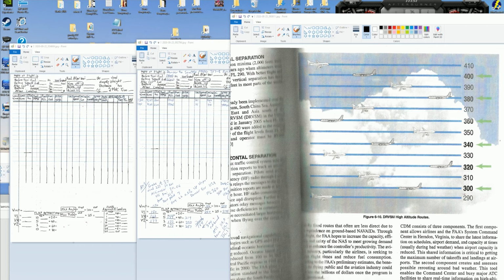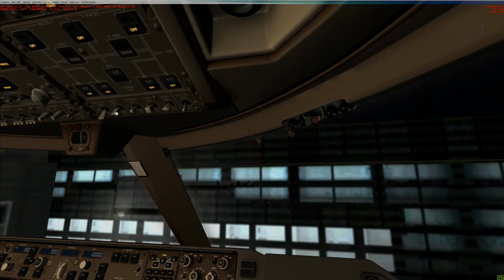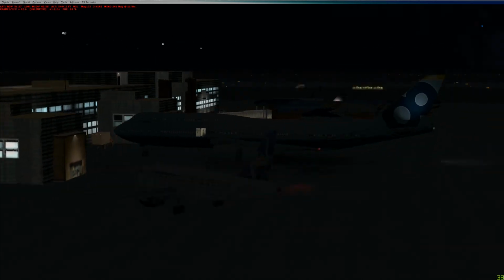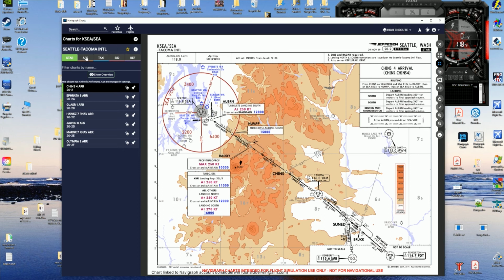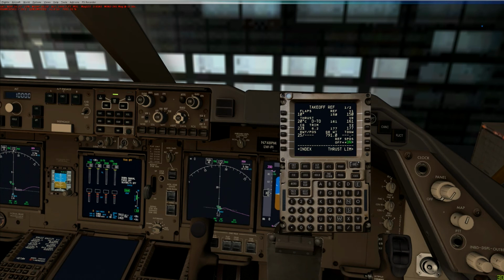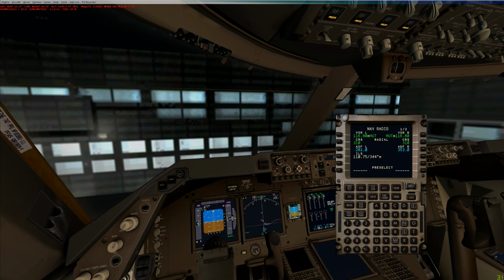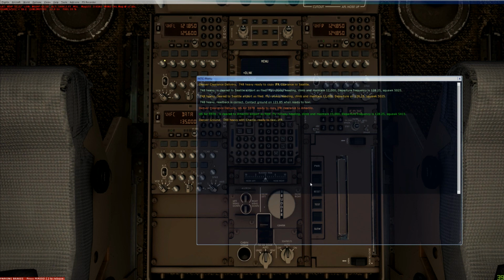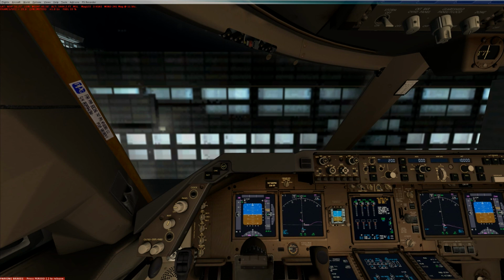(p.1) FSX PMDG 747-8 Versus Flight Simulator 2020 747-8 same flight compared.2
part 1, Flight Planning, Pre Flight, FMC,  putting in waypoints for the route in the FMC, Captains Pre flight. Well I am sorry that the sounds in the cockpit are not there. Its because for some reason with the USB head set and microphone must have cut off the cockpit sounds. But The Video is still very informative, so I decided not to remake it. Possibly next time I would use Pro ATC and the data link for the Air Traffic control for next time.